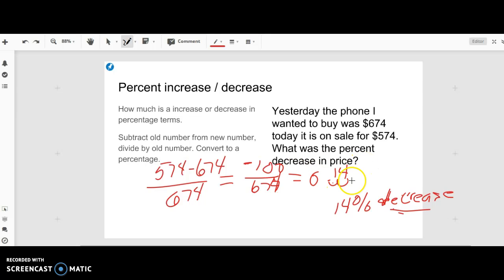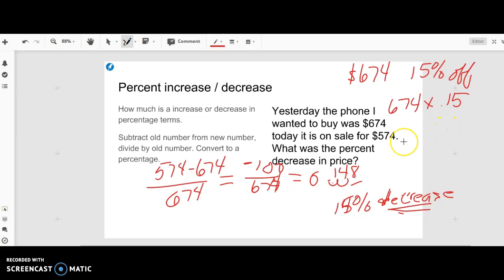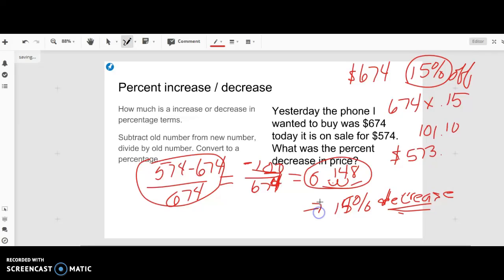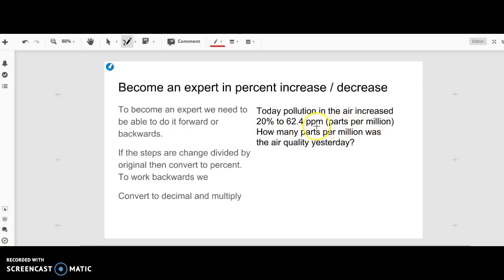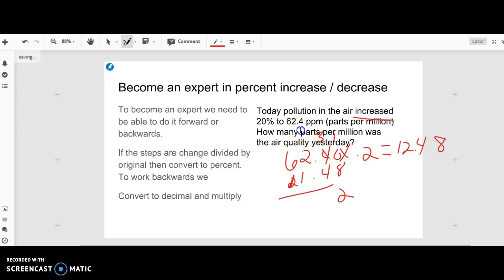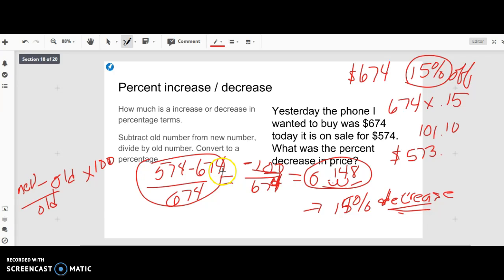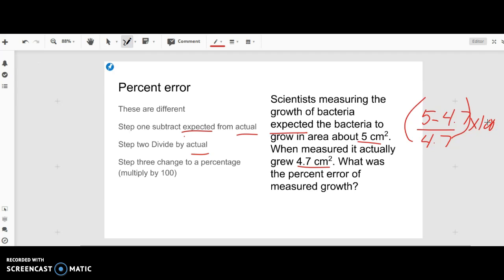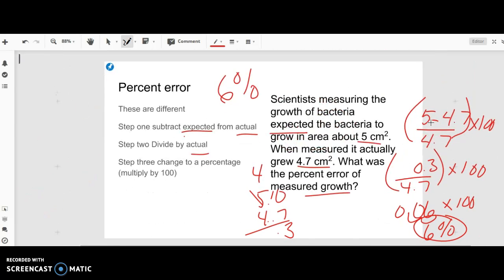Solving percent problems 4